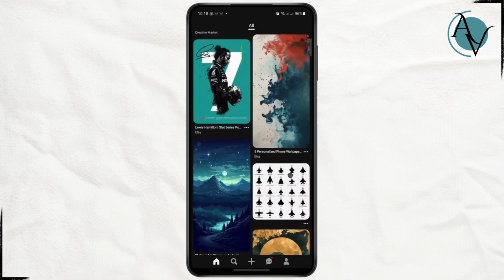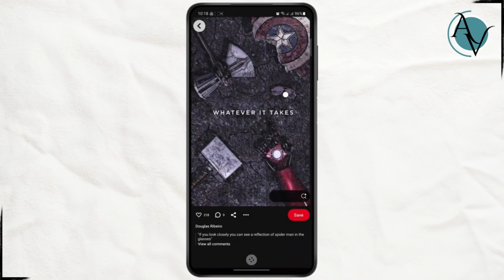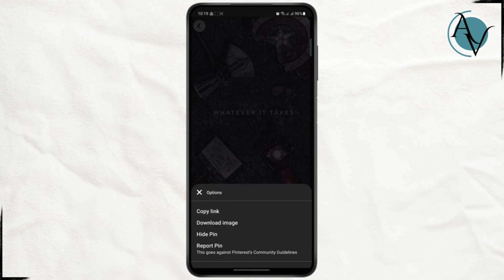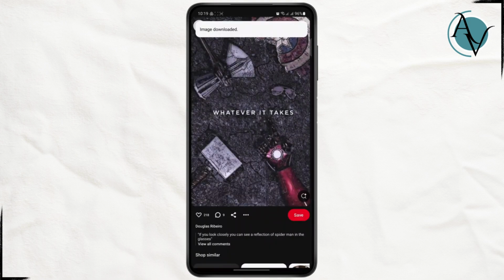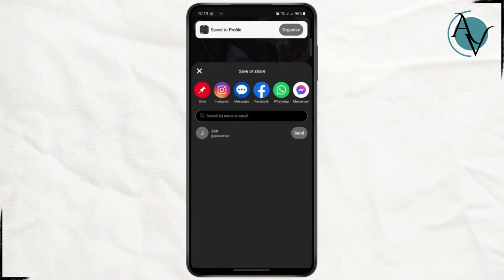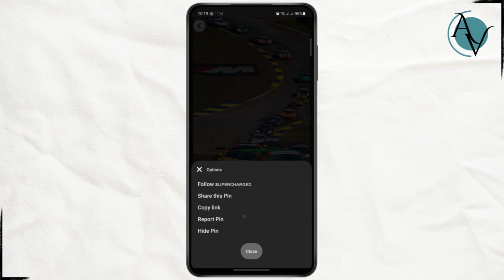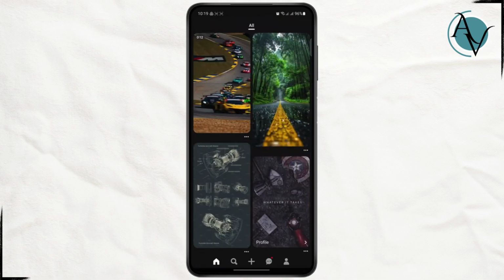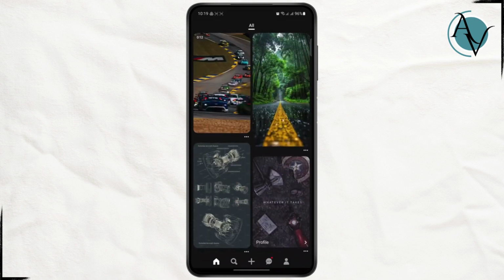How to Download Pinterest Videos on Gallery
Learn how to easily download Pinterest videos directly to your gallery with this step-by-step guide. Whether you want to save your favorite videos for offline viewing or organize your content, we've got you covered!

In this video, you'll discover how to download Pinterest videos to your gallery. You'll also learn how to use Pinterest video downloader tools and manage your downloaded content effectively.

Timestamps:
0:00 Introduction
0:20 Step 1: Finding the Pinterest Video
0:45 Step 2: Using the Pinterest Video Downloader
1:10 Step 3: Downloading the Video to Your Gallery